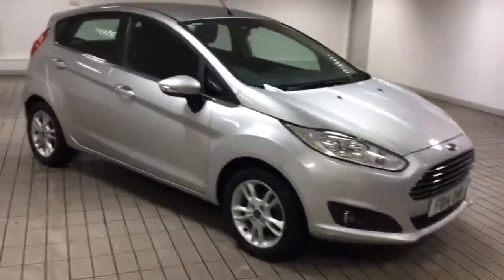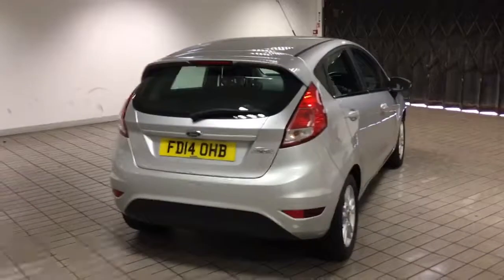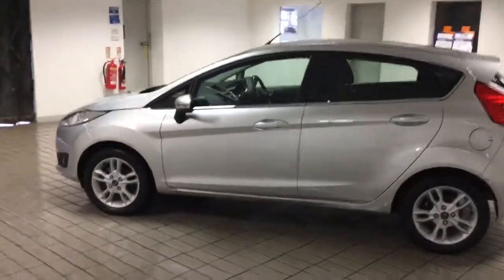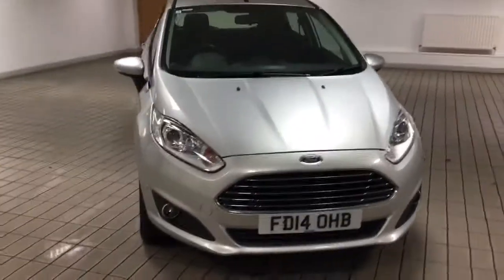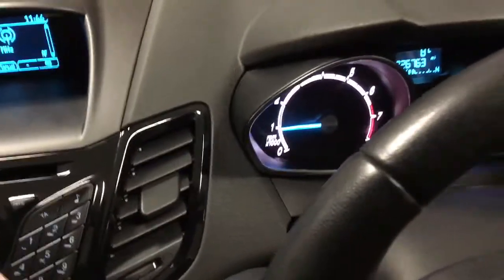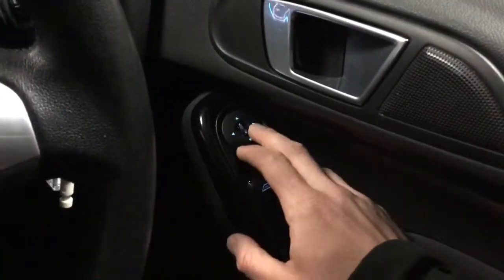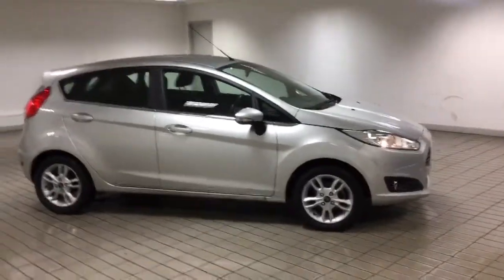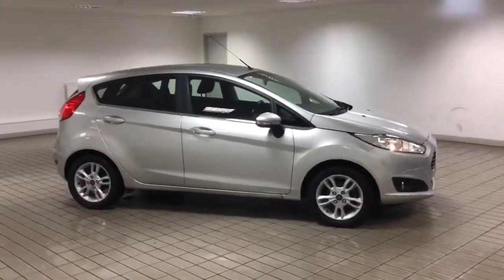Ford Fiesta Hatchback 1.25 82 Zetec £7500 - Hucknall Branch - 0115 812 2144